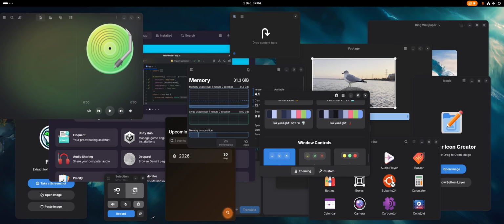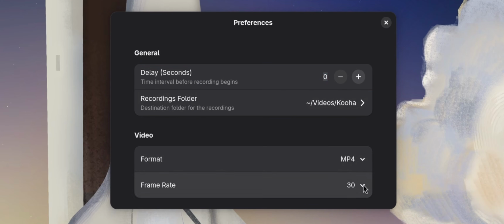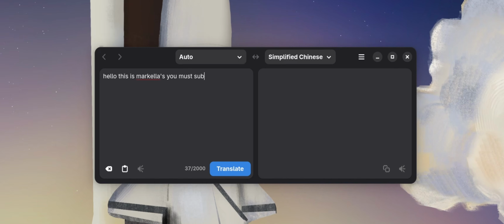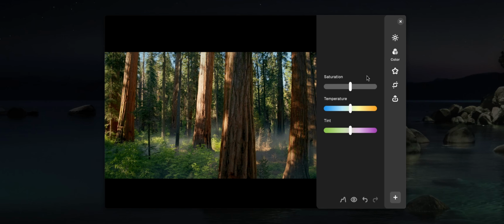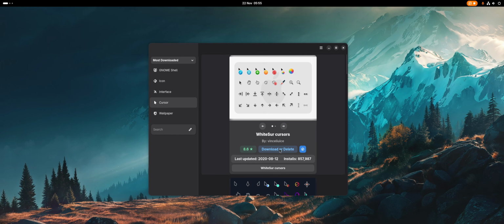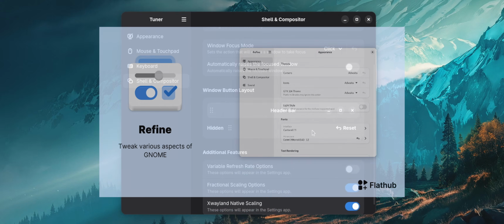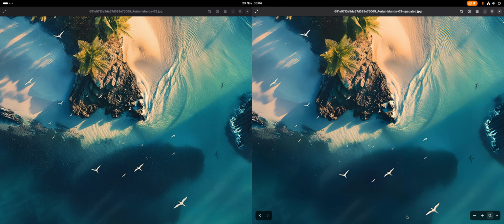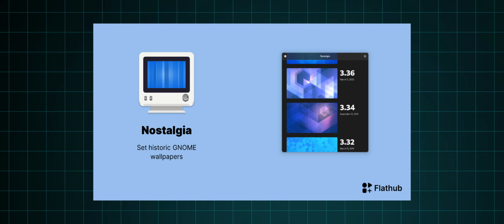30+ Best GNOME Apps (Linux) | Part 2 | Essential Linux Apps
Part 2 of my video about the best apps for GNOME — the Linux desktop environment. This time, I’ve tried to go a bit more into detail where necessary.

Important: This video isn't just about the "absolute best" apps. I’ve also included some simply interesting ones that are worth a look.

⌚ Timestamps:
I’ve marked my personal favorites with ⭐
0:00 Intro
1:14 Bazaar — Flatpak app store
1:46 Valuta — Currency converter (with a catch)
2:14 ⭐ Kooha — Screen recorder
2:40 ⭐ Mission Center — A Task Manager for Linux
2:54 Impression — Quick ISO-to-USB flasher
3:13 Video Trimmer & Footage — Video clipping (Footage is better!)
3:56 Mousam — A beautiful weather app
4:27 ⭐ Dialect — Translator
4:50 Iconic & Icon Library — Custom folder icons
5:35 Damask — Automatic daily wallpapers
5:55 Shortwave — Listen to radio from around the world
6:12 ⭐ Frog — Extract text from your screen (OCR)
6:33 Collector — A tool to make drag-and-drop easier
6:46 Sly — Simple photo editor (not native GNOME, but fits the style)
7:06 Pins (or Shortcut, but Pins is better) — Create and edit .desktop files
7:36 ⭐ Bottles — Run Windows software and games
8:18 Add Water — Apply GNOME themes to Firefox
8:33 Countdown — Simple event countdown
8:47 ⭐ Wardrobe — Easily apply themes, icons, and cursors [CUSTOMIZATION]
9:23 ⭐ Rewaita — Change Adwaita theme colors [CUSTOMIZATION]
11:21 Tuner or Refine — Alternatives to GNOME Tweaks
11:48 ⭐ Constrict — Quick video compression
12:00 Lenspect — VirusTotal client (scan files for viruses)
12:21 File Shredder — Securely delete files
12:43 Foliate — eBook reader
13:00 Smile — Emoji picker
13:38 ⭐ Upscaler — AI image upscaling
14:05 Distroshelf — GUI for Distrobox (containers for other distros)
14:23 Save Desktop — Export and import GNOME configuration
14:51 Gapless & Amberol — Music players (Gapless is better)
15:17 Bonus apps
16:41 Outro (+ even more apps that didn't make the cut)